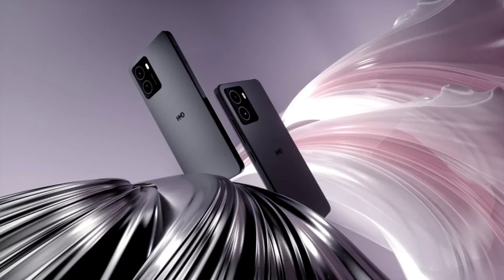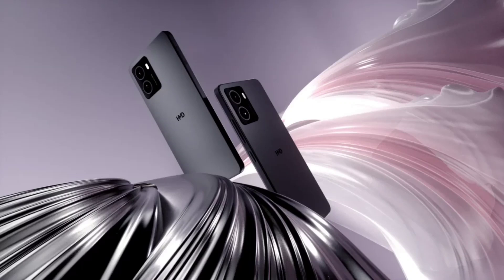HMD Skyline is the company’s next premium phone, Nighthawk to serve as a more affordable alternative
HMD Global, the company behind Nokia-branded phones, may launch a new mid-range smartphone called the Skyline. The details come from a Finnish publication that revealed the phone will launch in July and will be available at retailers on July 10.